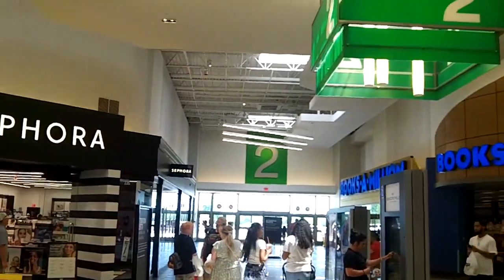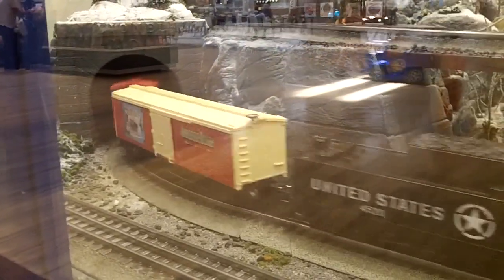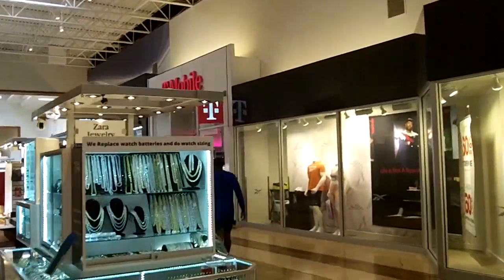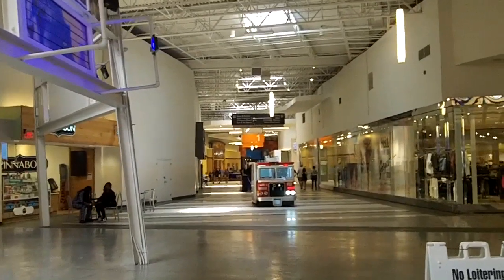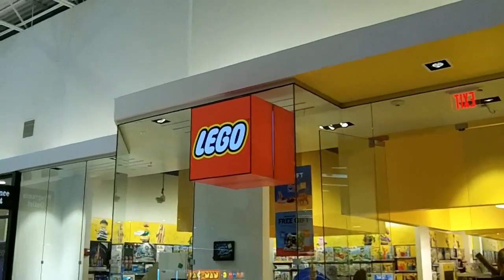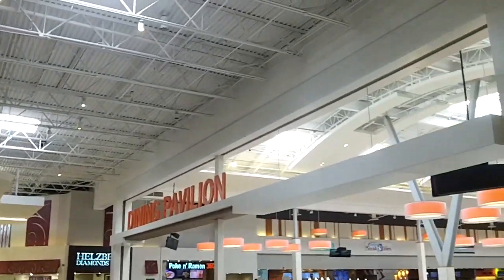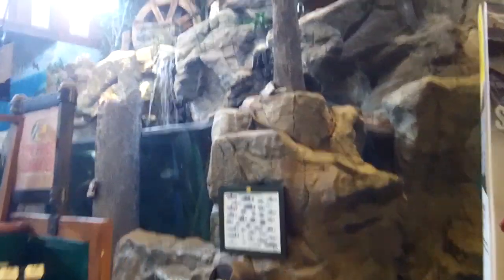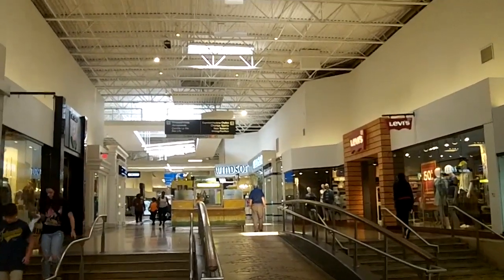Concord Mills Mall, NCs Largest Shopping Mall, Walking Tour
Hey Everyone! In this fun video we do a lap around Concord Mills! It's the largest shopping mall in the state of North Carolina and is near the Great Wolf Lodge and Charlotte Motor Speedway! Keep in mind, I don't go in every store, just the ones that peak my interest! Hope you all like the video!

God Bless !

Links To Concord Mills Mall;

Mailing Address;

Artisan Pirate
1015 Dixie Street